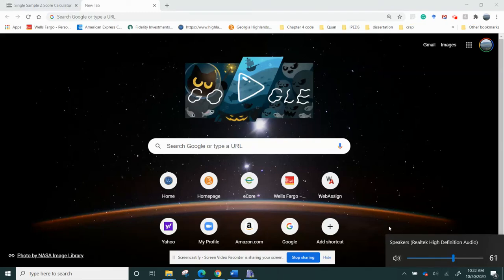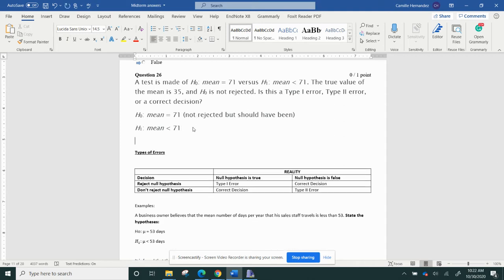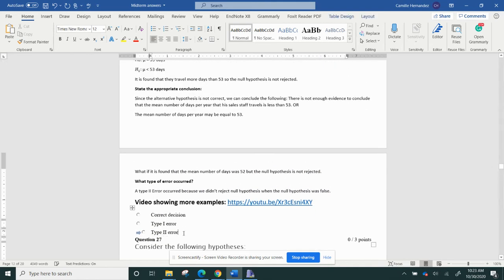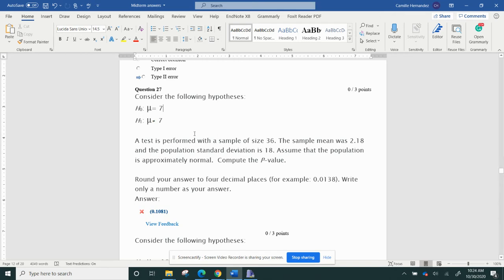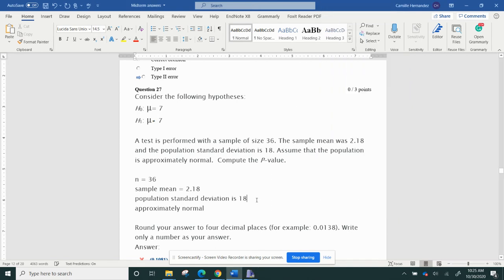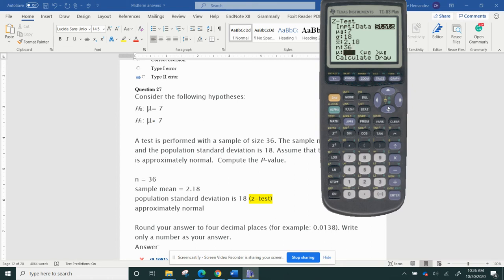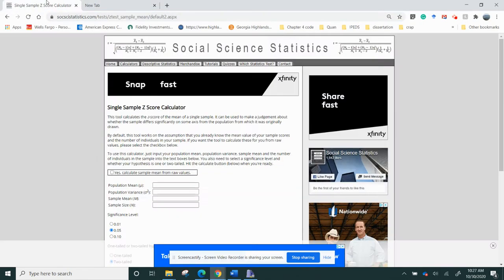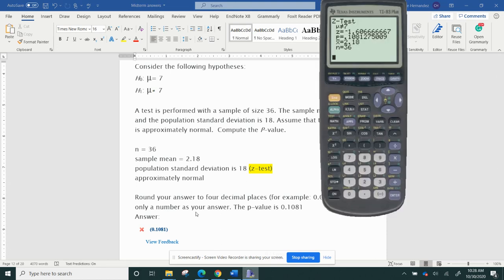Type of Errors # 26